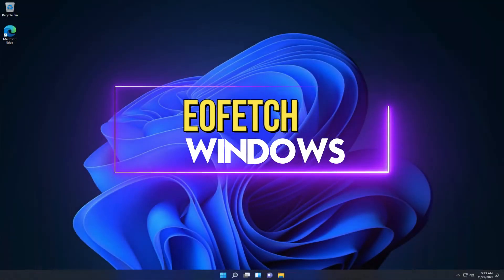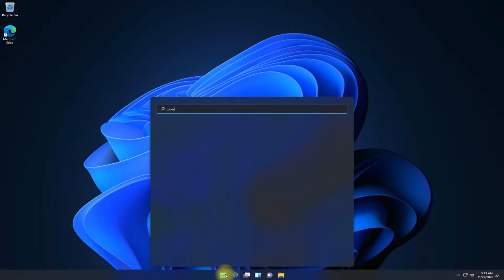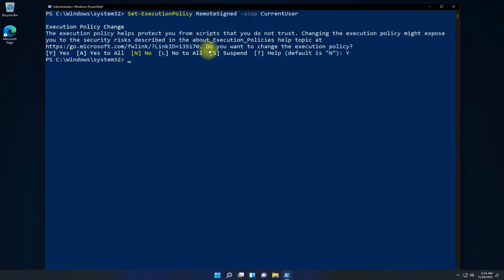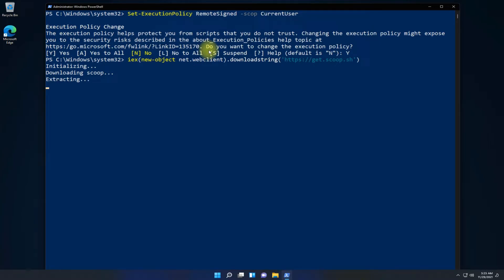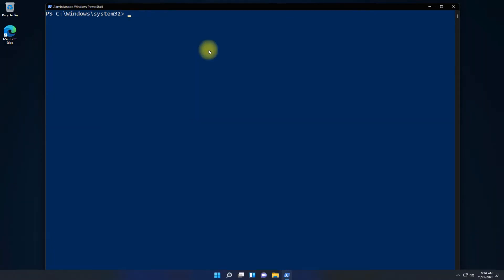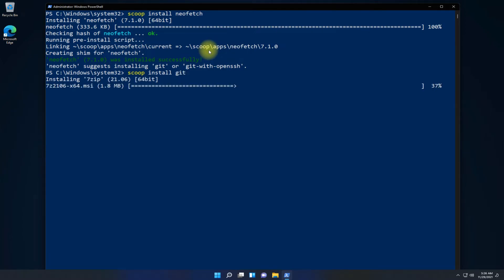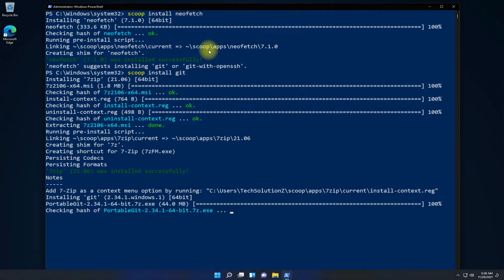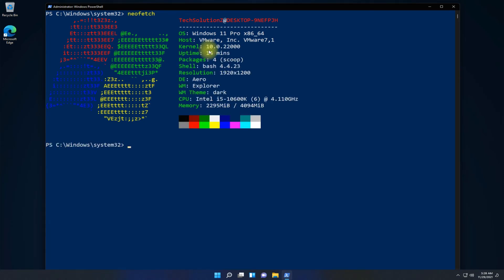How to Install Neofetch on Windows 11 | Install Neofetch using Windows PowerShell for Windows 11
How to Install Neofetch on Windows 11 | Install Neofetch using Windows PowerShell for Windows 11 | Neofetch is a command-line system information tool written in bash 3.2+. Neofetch displays information about your operating system, software and hardware in an aesthetic and visually pleasing way.
The overall purpose of Neofetch is to be used in screen-shots of your system. Neofetch shows the information other people want to see. There are other tools available for proper system statistic/diagnostics.

Installing Neofetch on Windows 11 is easy & Simple with Windows PowerShell. Follow the Installation Steps carefully & take the Benefit.

Step 1: Enable Remote Execution using
[ Set-ExecutionPolicy RemoteSigned -scope CurrentUser ]
Step 2: Download Scoop using iwr
Step 3: Install Neofetch [ scoop install neofetch ]
Step 4: Install Git [ scoop install git ]

Start Neofetch using "neofetch"